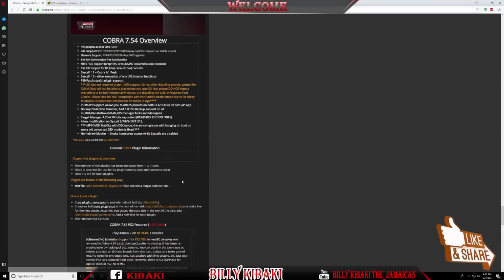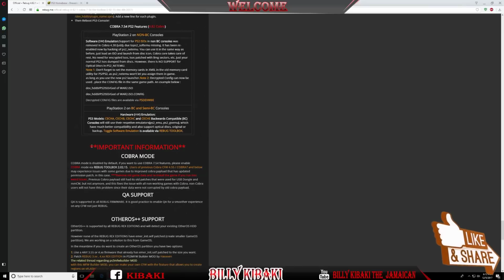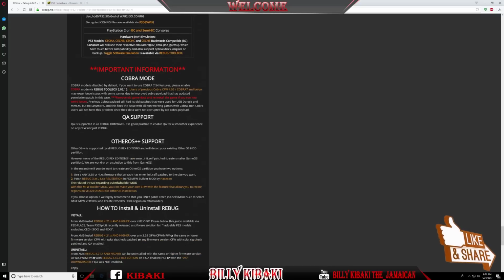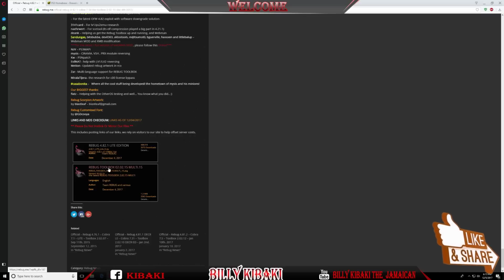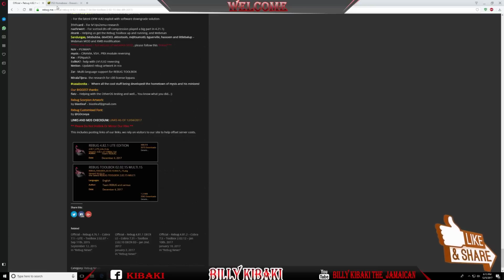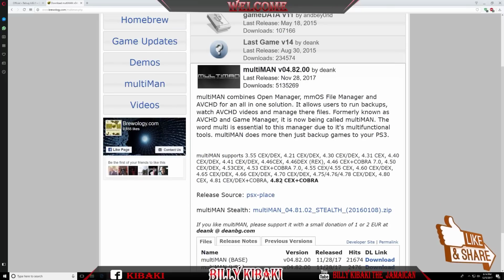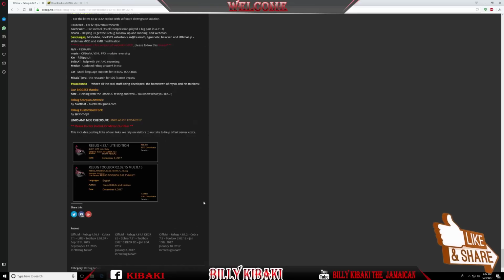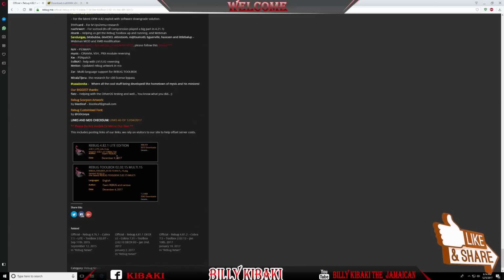New Rebug CFW 4 82.1 Lite With Cobra 7.54 NO MORE ( Spoofing PS3 )